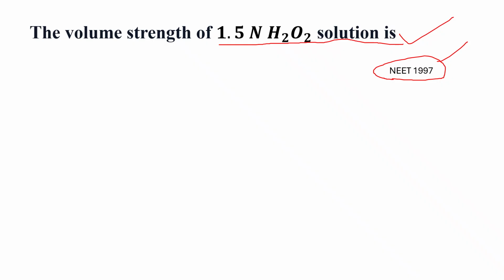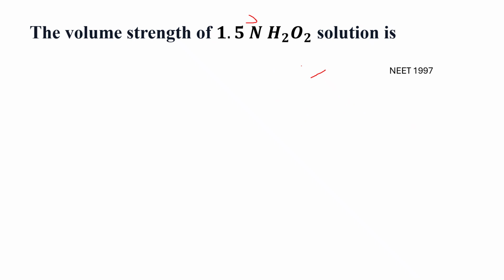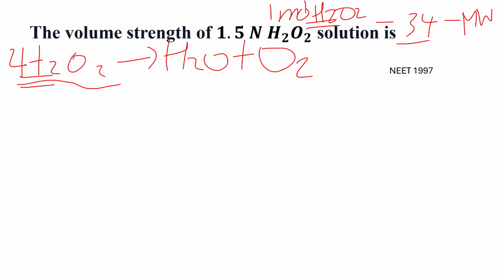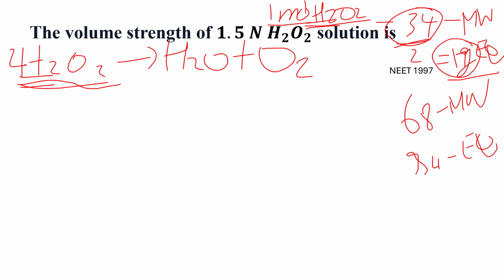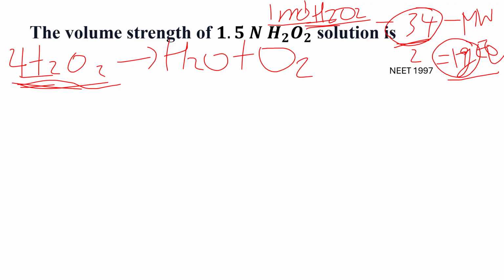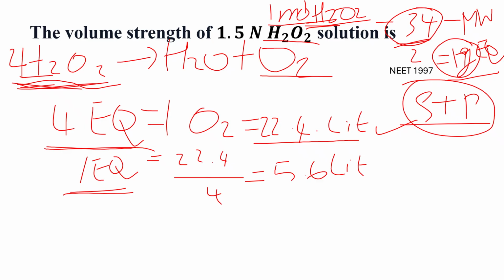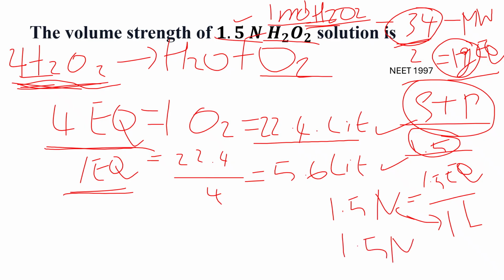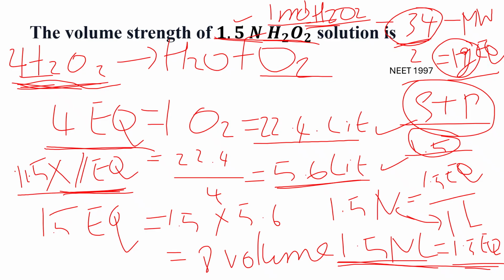NEET 1997 | Previous Year Questions | Physical Chemistry | Some basic concepts in Chemistry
NEET 1997 in Previous Year Questions with solution in Physical Chemistry under the topic of Some basic concepts in Chemistry